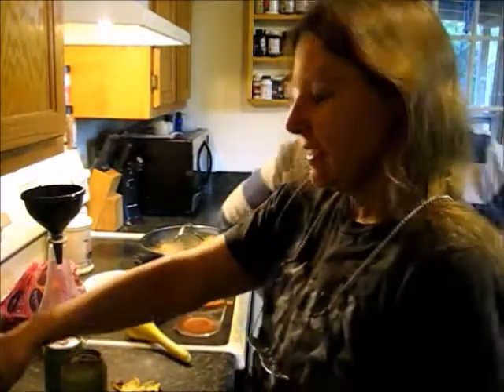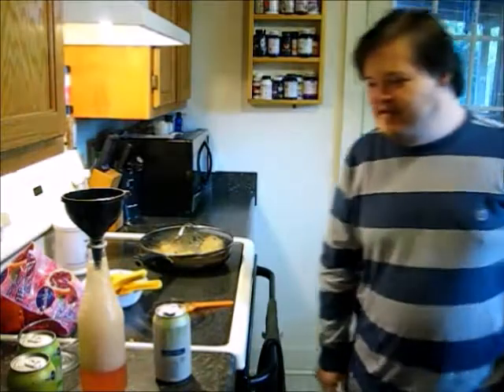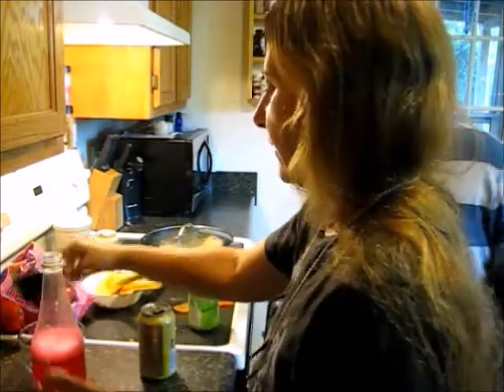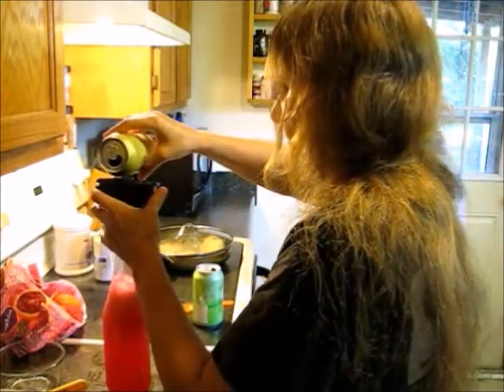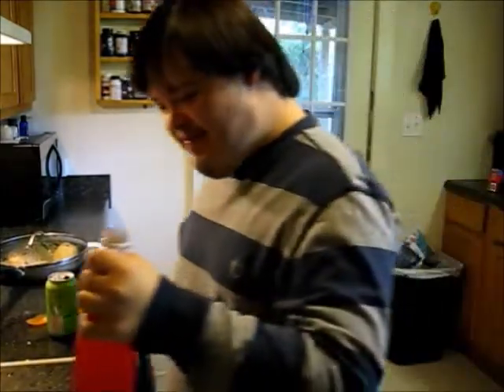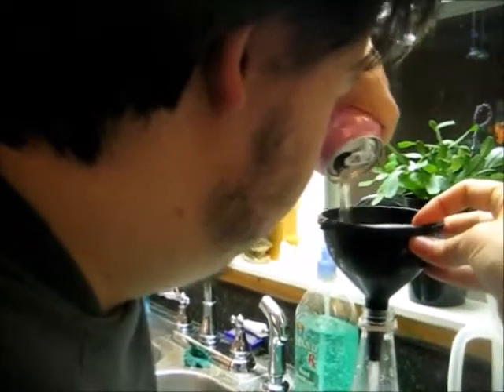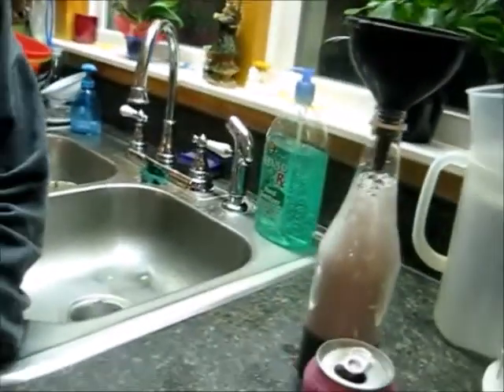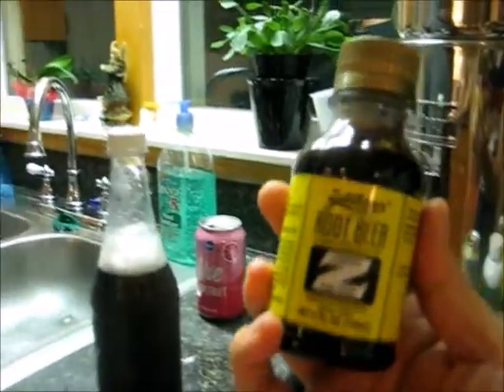Making soda pop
Nathan has down syndrome and loves making videos. He makes many different kinds. He loves the SML channel and has an SMN playlist of his own skits. He loves to entertain and make people laugh, so I (Nathan's mom) am helping him have fun and sharing him with you all.

You can also see him on facebook at Nathanofadown and Nathanofadown uncensored.